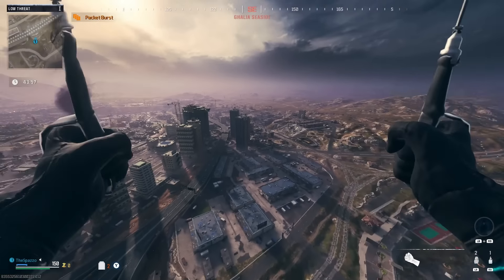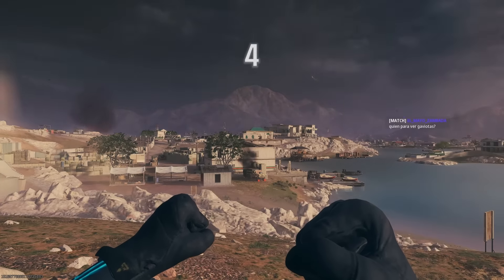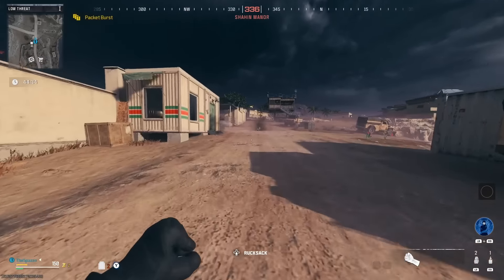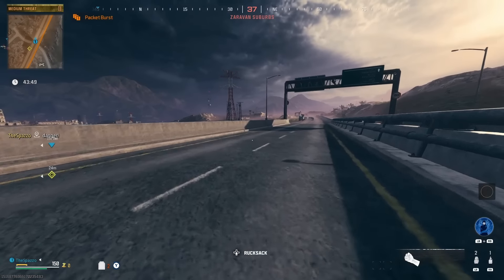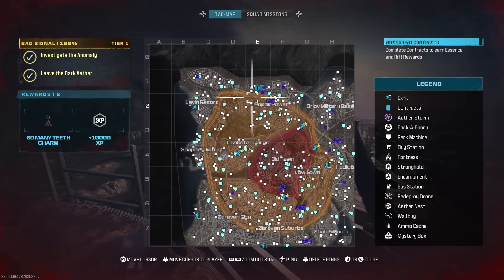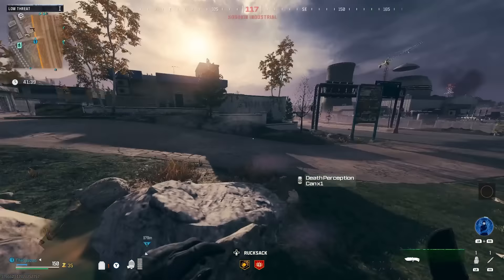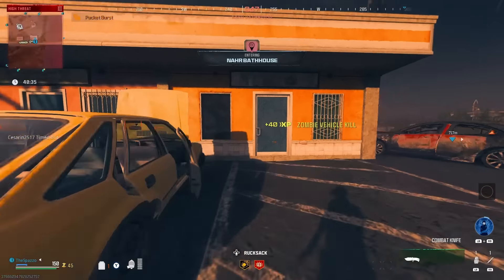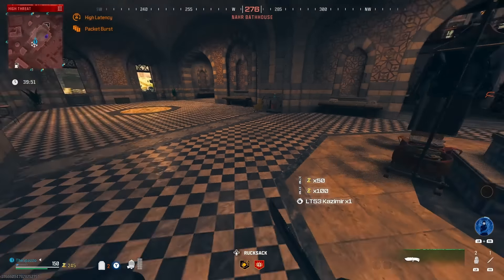MW3 Zombies - BEST Way To Get RARE Legendary Acquisitions Solo (Very Easy)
hey ;)
✅ Safe, Cheap & INSTANT Delivery Call of Duty MW3 Interstellar/Borealis Accounts, Hard Unlock Camo Services, Bot Lobbies & Nukes for Xbox, Playstation & PC